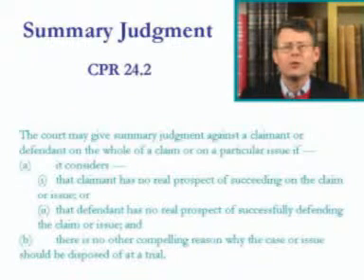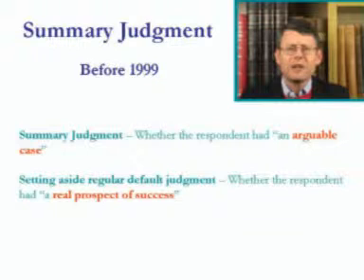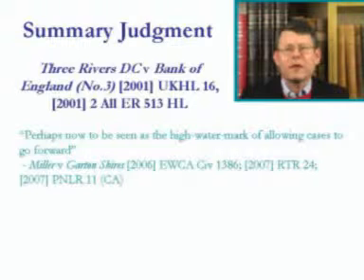Summary Judgment - The Test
A brief examination of the test for summary judgment under Part 24 of the Civil Procedure Rules